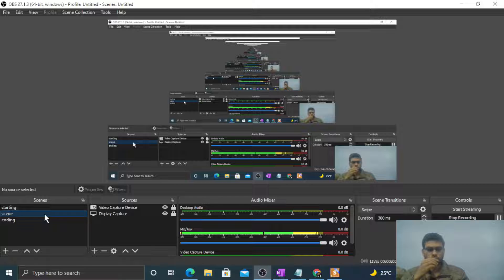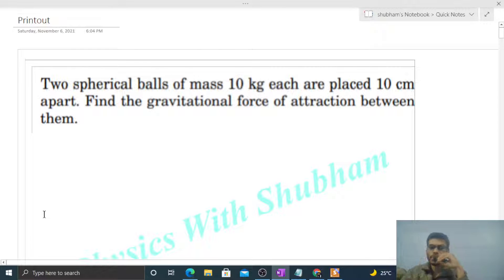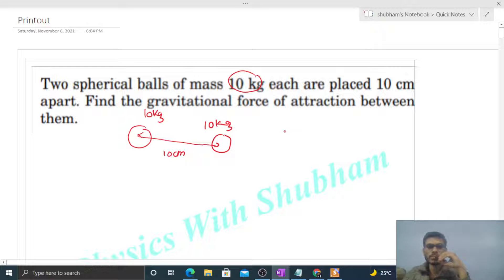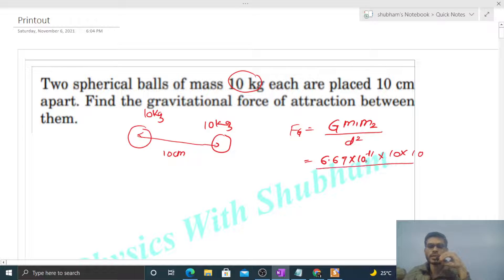Two spherical balls of mass 10 kg each are placed 10 cm apart. Find the gravitational force of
Two spherical balls of mass 10 kg each are placed 10 cm
apart. Find the gravitational force of attraction between
them